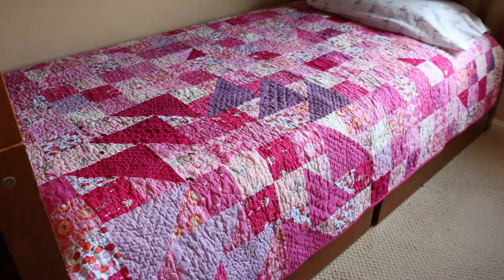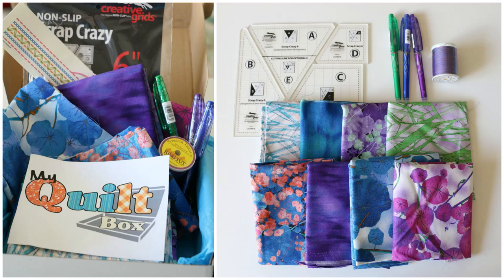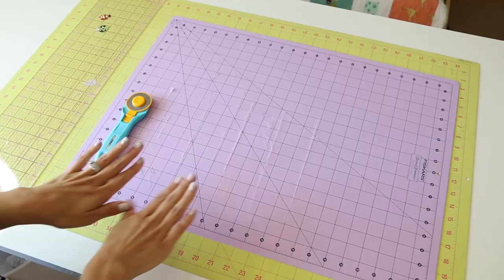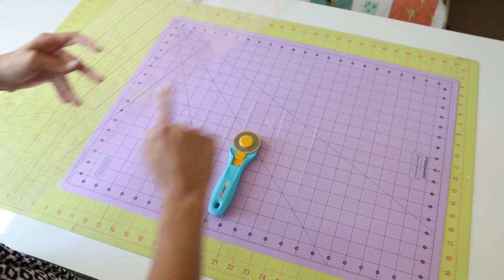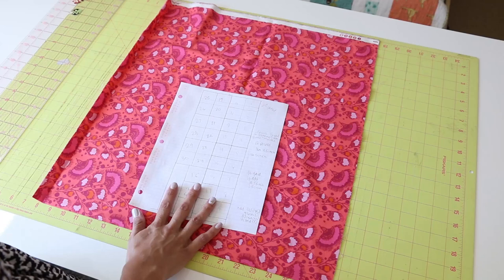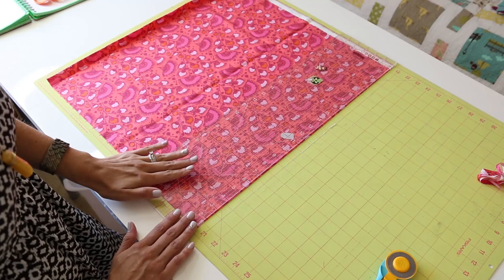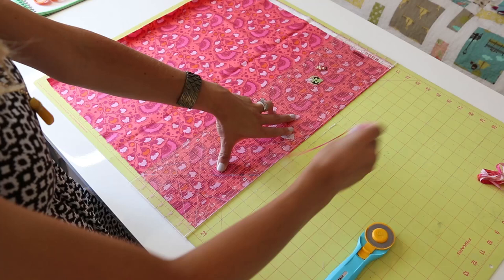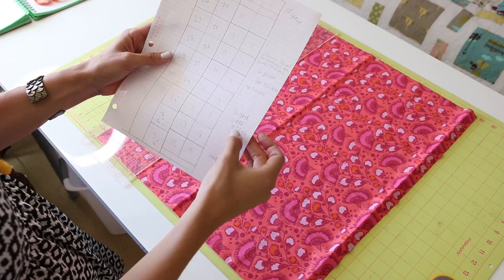How to Make a Quilt Part 1: Fabric Selection and Cutting Instructions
Today we are going to learn how to make a quilt!  Todays video will focus on the fabric selection and cutting instructions.

Use the hashtag melsquiltingseries to follow along and work on this together!

CORRECTION:  Voile is not the same width of fabric as cotton, it is wider.  Voile is 54 inches while quilting cotton is 42/44.

An inexpensive rotary cutter and mat set

Other helpful materials for this quilt
Clover Pins
Water soluble pen
Aurifil thread
Sewing machine

Introduction 0-:34
Sponsor info :35- 1:30
Description box details 1:30 - 2:02
fabric information 2:02-4:20
prewash or not to prewash 4:20-5:30
Adding extra fabric for beginners 5:30-6:23
cutting demonstration 6:34 - 20:04
All fabric cut and other materials 20:04-20:43
giveaway info 21:19 - 22:20

Next video will go up on Friday!  Quilt along with us!

If you made it this far in the description box... YOU ROCK!!